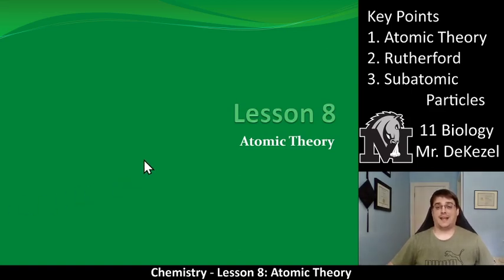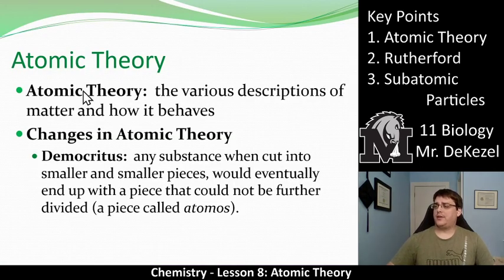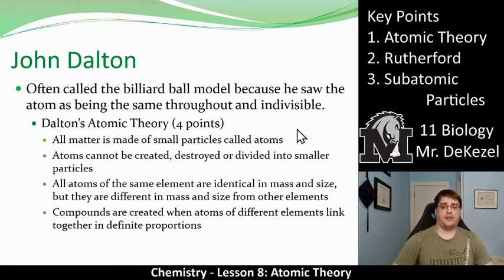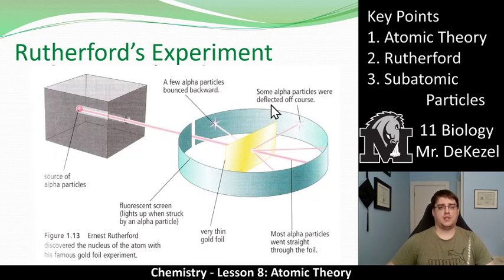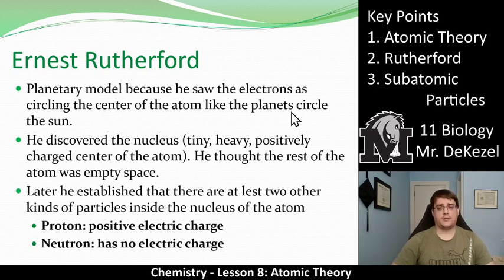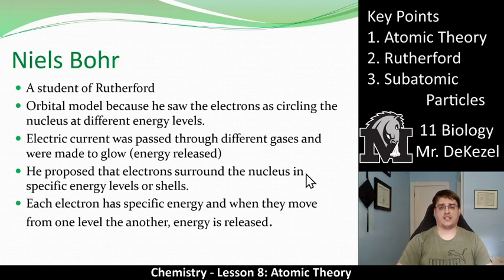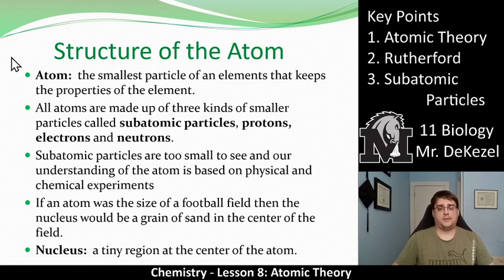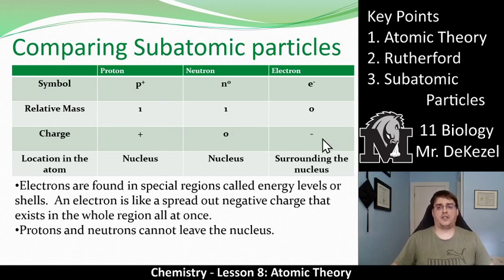Lesson 8 - Atomic Theory - Chemistry